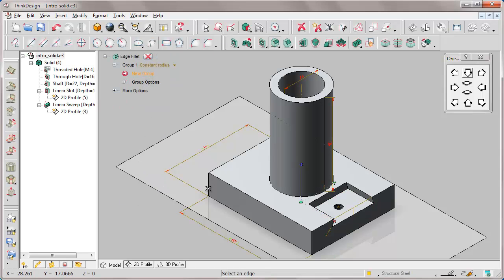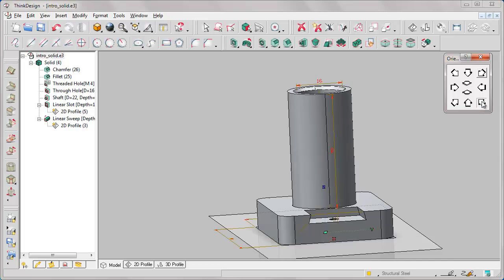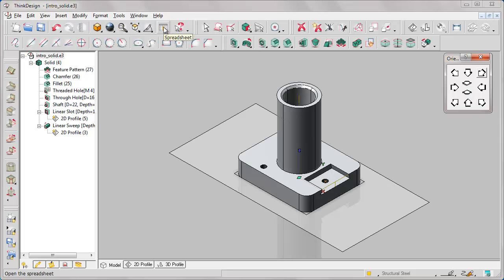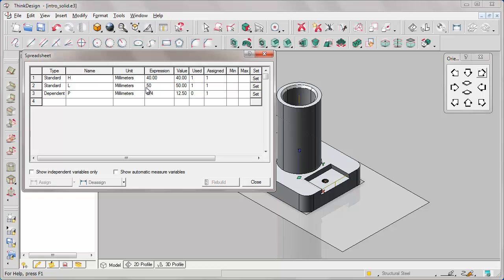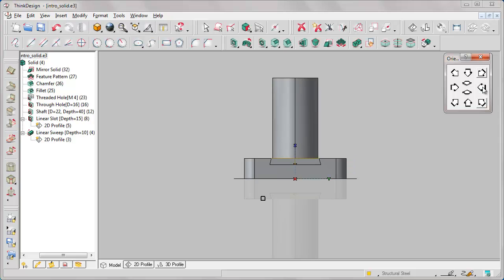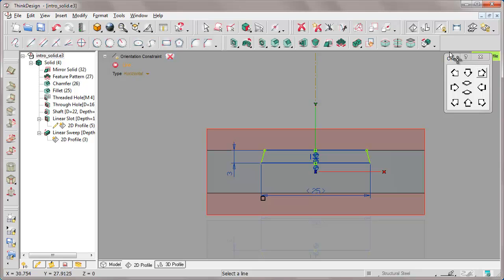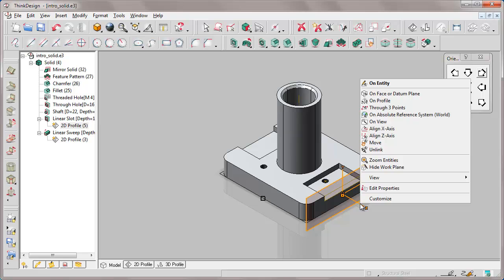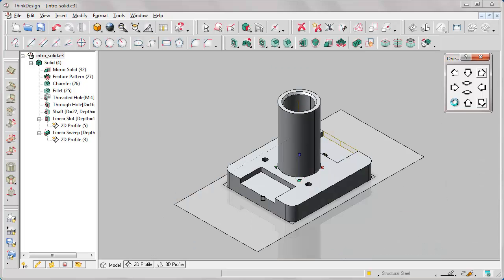ThinkDesign - Introduction do Solid Modelling, Part 3 - (18)